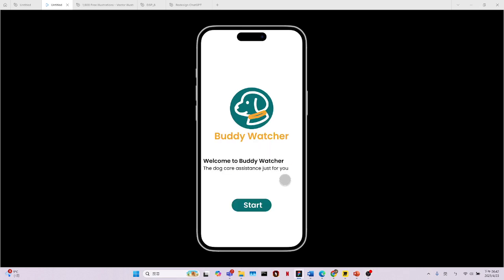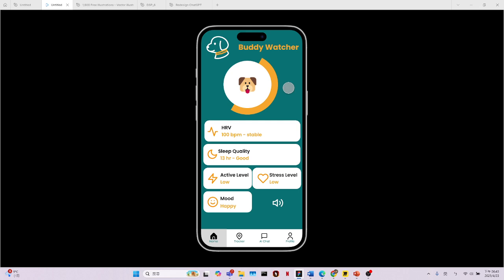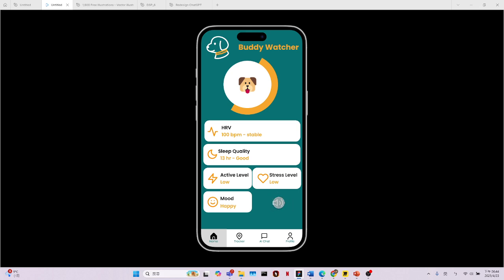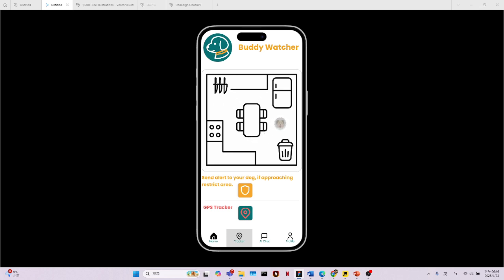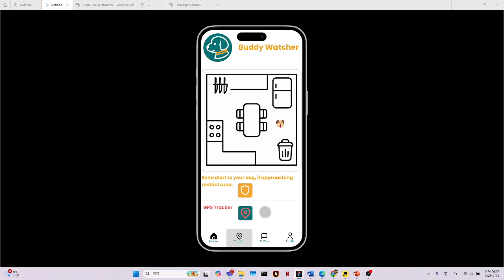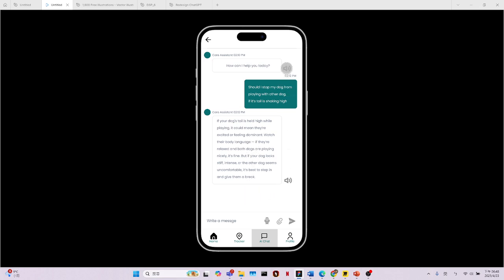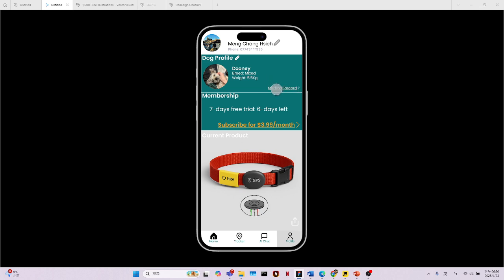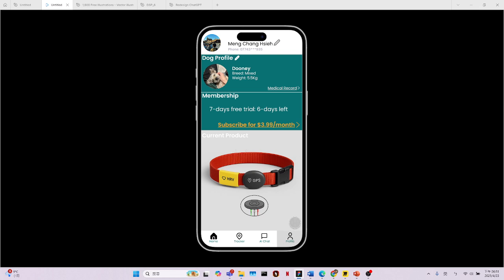Walkthrough Video with prototype of UX for Emerging Technology - Meng Chang Hsieh